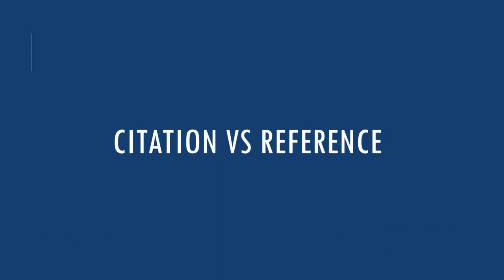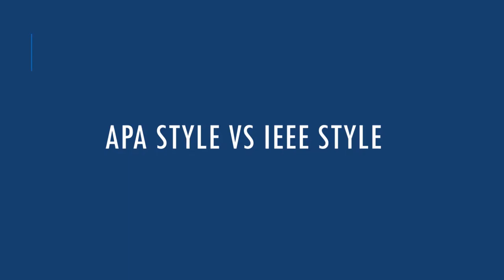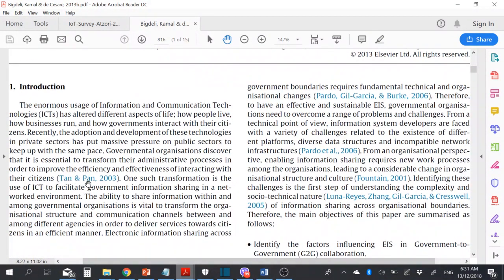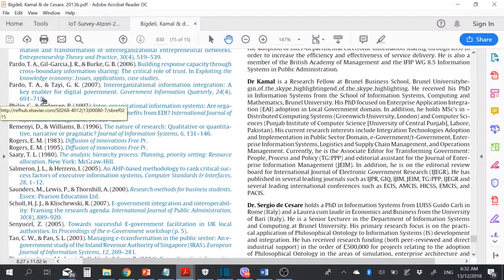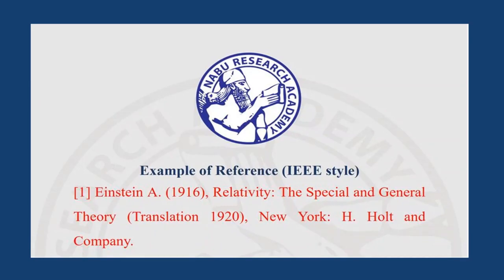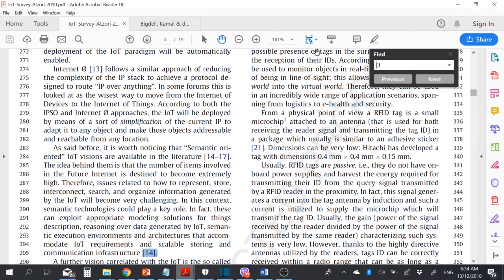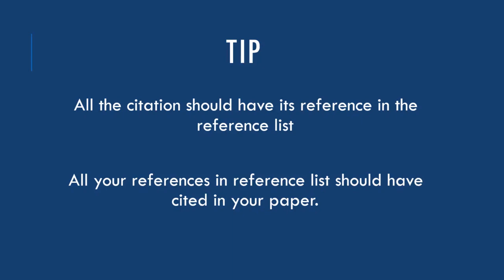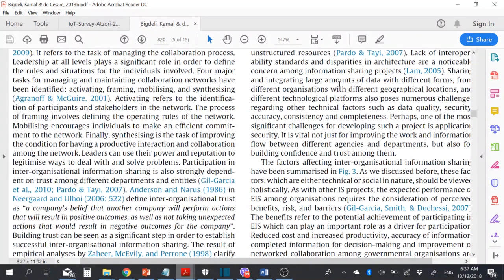Citation , References & Style (APA Style vs IEEE Style): Tips 9.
Citation,
References,
Style,
APA Style,
IEEE Style,
Endnote,
Mendeley,
Tips,